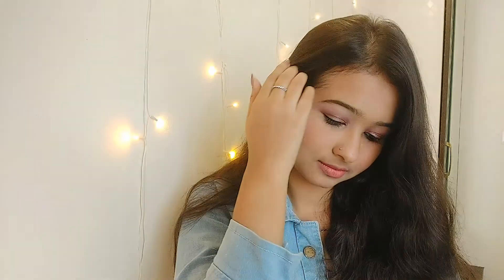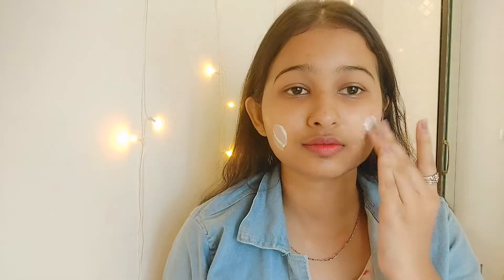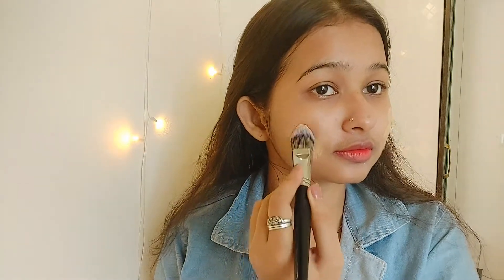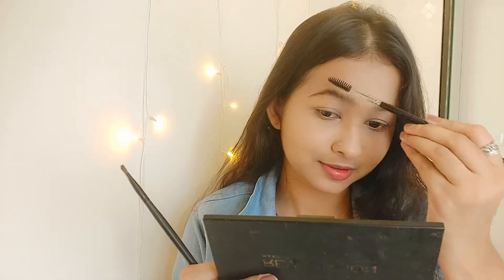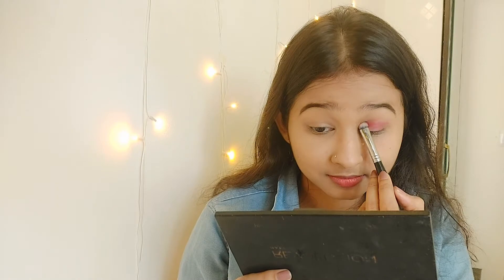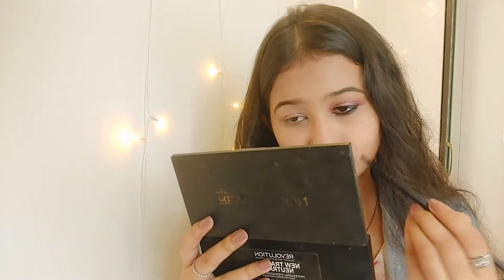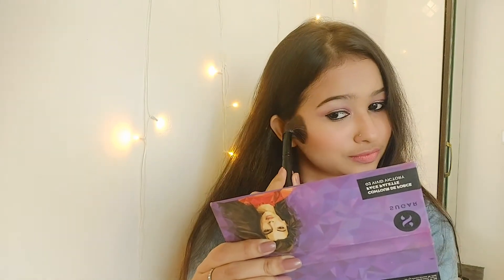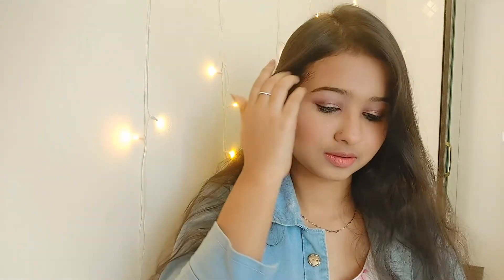fresh pop day makeupin ENGLISH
Hi everyone

welcome back to my channel . i hope you all are doing well and staying home and staying safe . wear mask and sanitize everyday .  vaccinate yourself first take care of your family members .

PRODUCTS I USED TODAY

* the derma co 10% niacinamide serum
*ponds light weight gel
* biotique morning nectar sunscreen
*lakme blur perfect primer
*nykaa skinshield foundation -09 desert honey
* lakme  invisible finish foundation -02
* swiss beauty face illuminator - 02 silver pink
*maybelline fit me loose powder - 25 medium
* makeup revoultion eyeshadow - new trails vs neutrals
* faces canada magneteyes eyeliner
* faces canada intense kohl eyes
*faceshop mascara
* maybelline colorshow blush
* sugar de force contour pallet
* nykaa lipsticks - beachy peachy
* nykaa lipliner - chocolate boy

TAKE CARE
AISHU